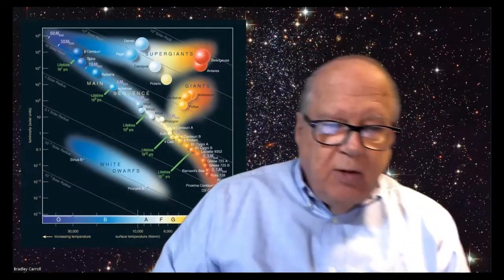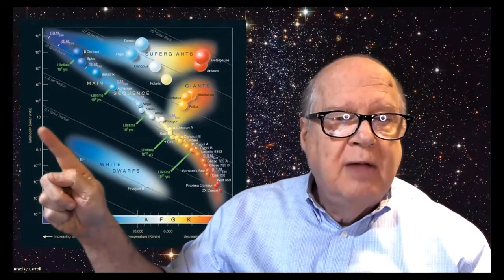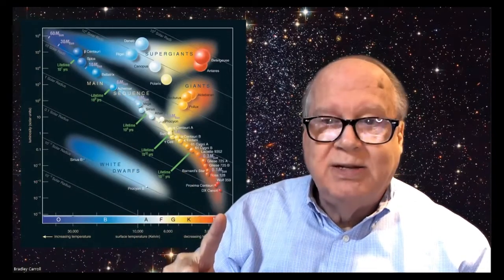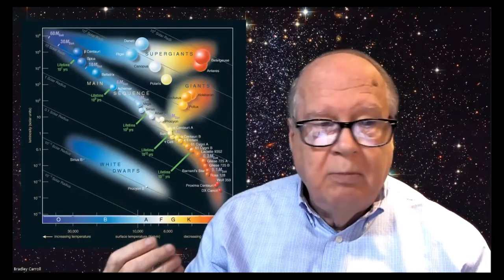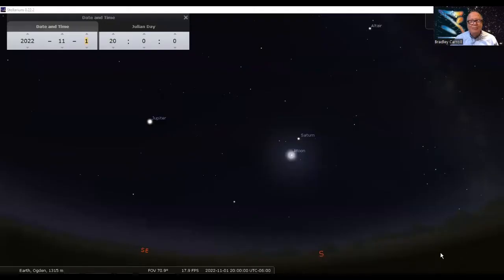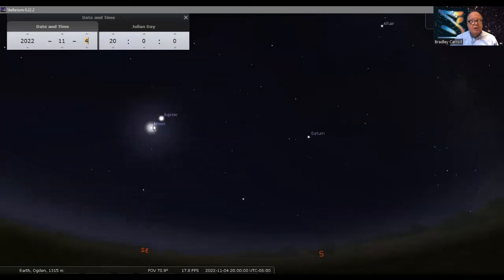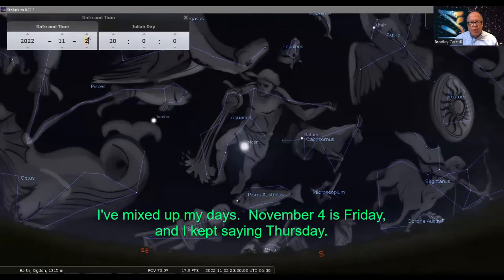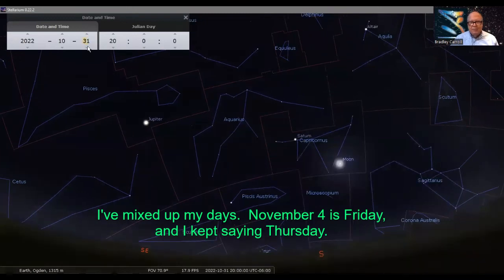Week 10 Oct 31 2022